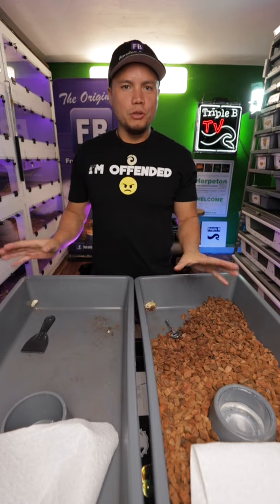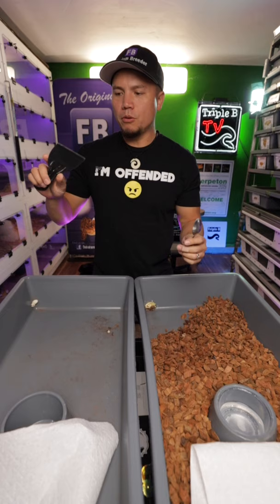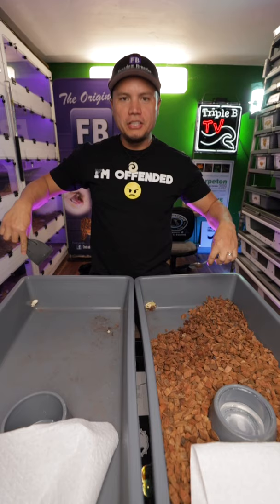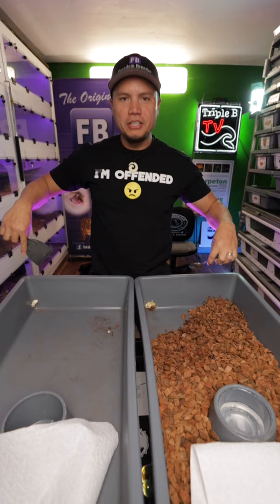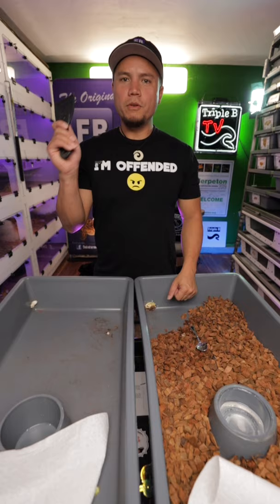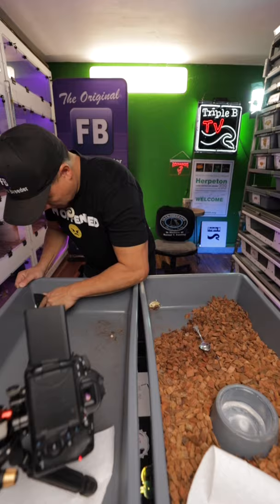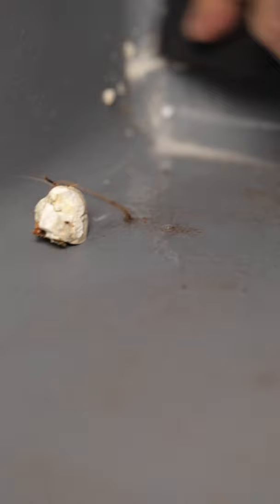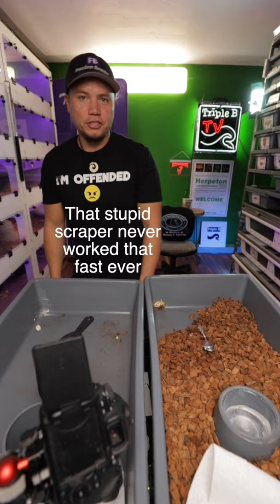Scraping Snake Poop with a Spoon - Friday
I've decided to give YouTube a go. Why not? It's not like I'm busy making content already or anything. In this first short, we will be testing to see what tool is better at scraping snake poop. Snake urates to be exact but poop just has a nicer ring to it. I've used this scraper a lot in the past but have found that the spoon works a lot better.